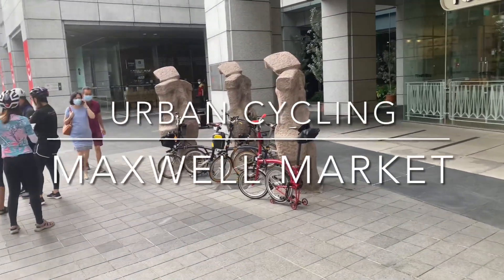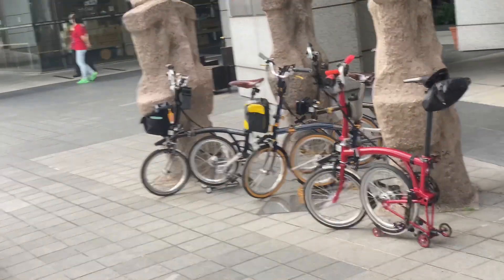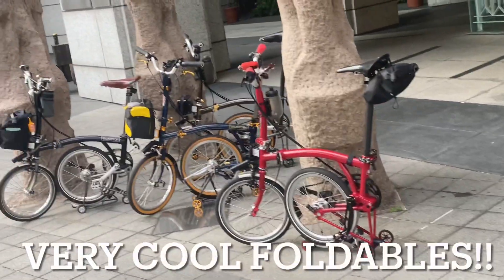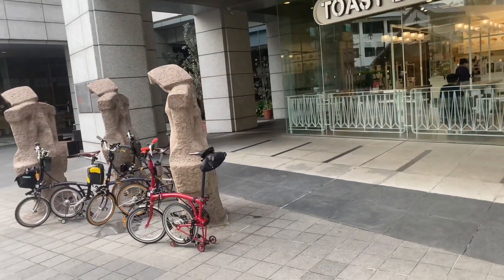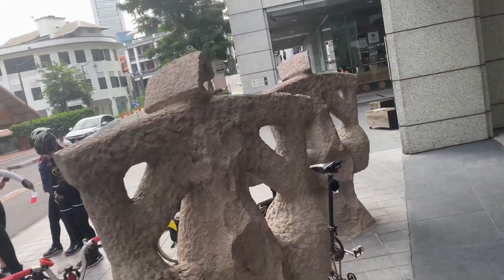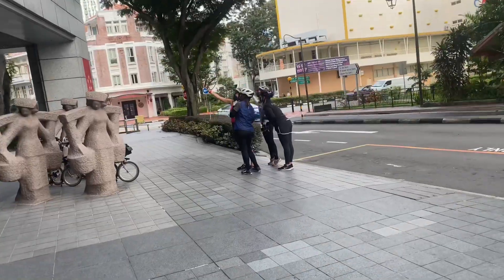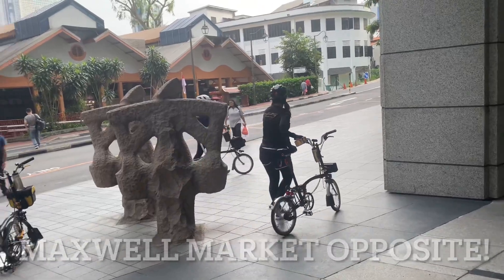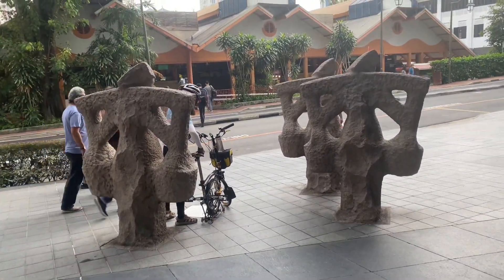Urban Cycling Foldable Bicycles Maxwell Market Singapore August 2021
Urban cycling!  Check out these nifty foldable bicycles that the cyclists put in between those Samsui women statues, opposite Maxwell Market in Singapore, August 2021.  Fascinating!  Glad to see people enjoying cycling right in the heart of Singapore.  Urban cycling!

Care for more cycling videos?

Cycling Across Busy Marina Barrage Bridge Behind a Lady Inked on First Weekend of Phase 2 (HA)

Master D Crius - that's the foldable bicycles we use.  See this video for a closer look.  20 inch wheels, very compact when folded, I can put 2 of them in the boot of my car.

Marina Bay East and East Coast Park Night Cycling DJI Pocket 2 Low Light Test! Awesome Lights!

East Coast Park to Changi Beach Carpark 7 via Tanah Merah Coastal Route DJI Osmo Pocket 2 Part 1

Changi Beach Carpark 7 back to East Coast Park via Tanah Merah Coastal Route DJI Osmo Pocket 2 Part 2